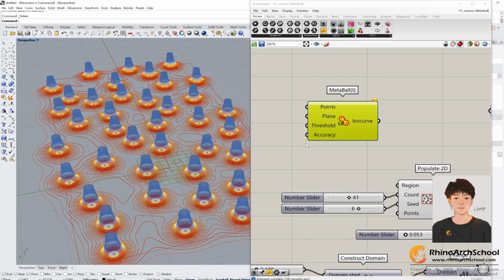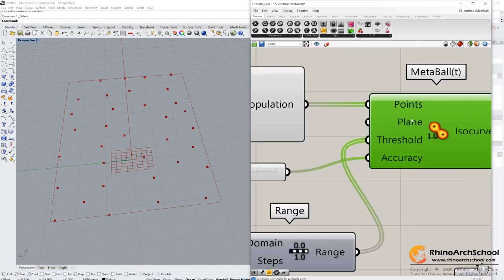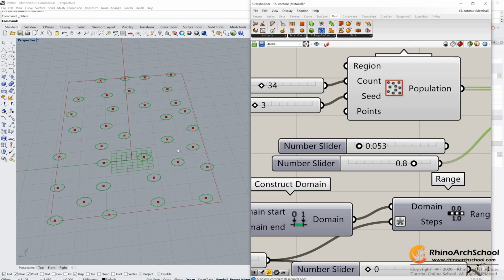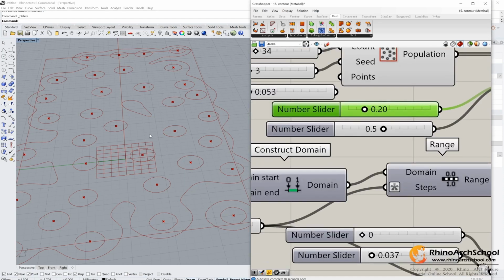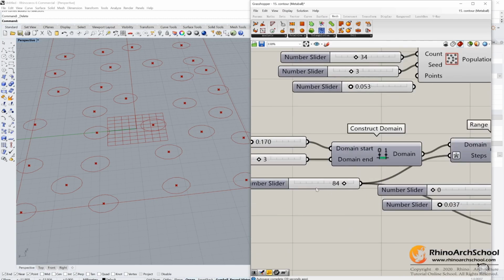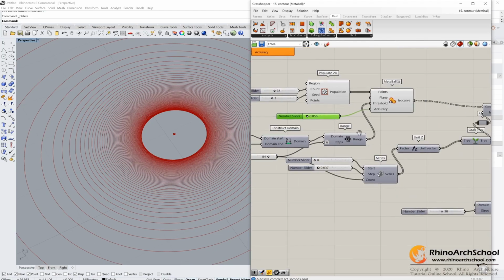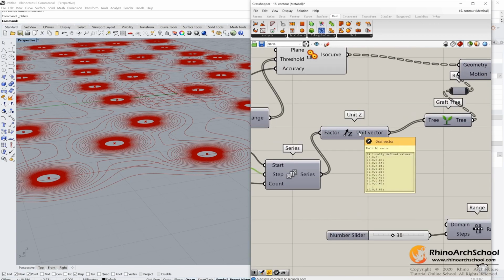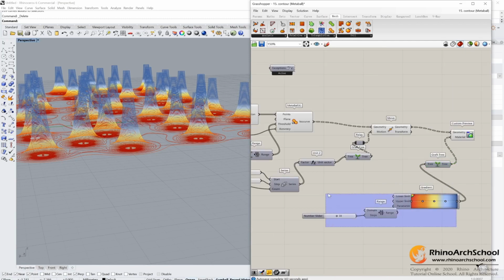RhinoArchSchool - Grasshopper Architecture Tutorials from Beginner to Advanced 2023 - 14